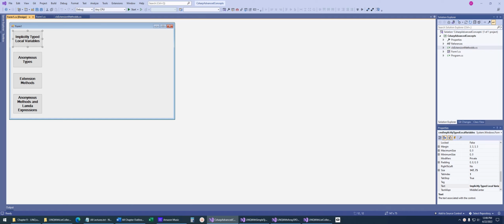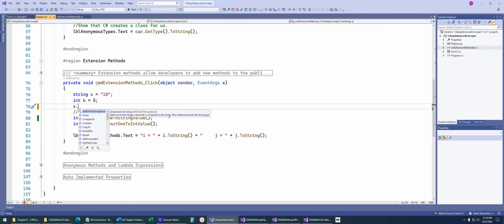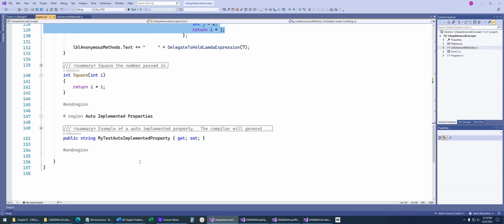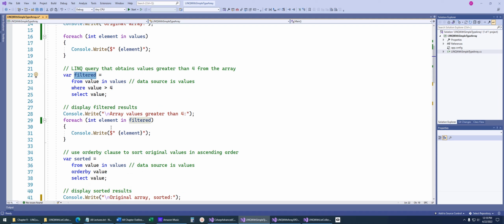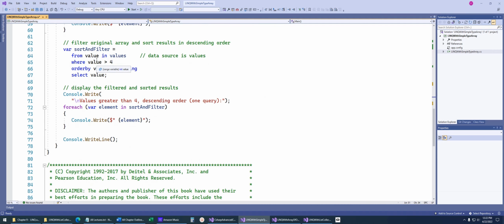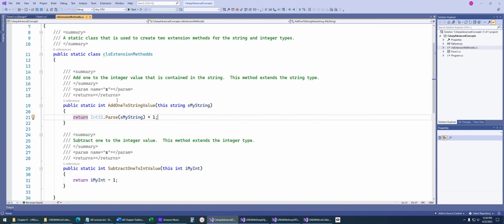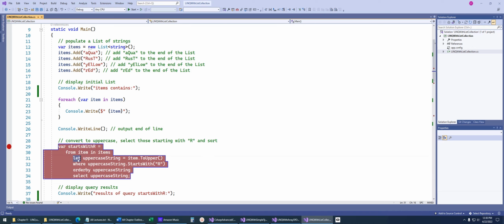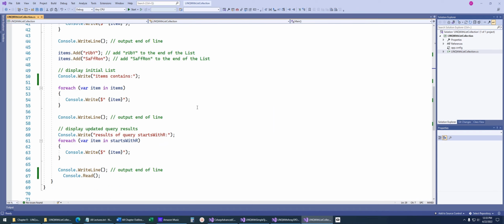C# LINQ, Generic Collections, Extension Methods, Anonymous Methods and Lambda Expressions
Time Description
0:20 CsharpAdvancedConcepts Program
0:30 Implicitly Typed Local Variables
0:36 “var” keyword enables you to declare variables whose type will be implicitly inferred
1:50 Anonymous Types
2:00 Allows you to create an instance of a class without having to write code for the class
2:40 Properties are read-only
3:00 C# creates the class for you
3:15 Extension Methods
3:20 Allows developers to add new methods to existing types, without having to sub-class it or recompile the original type
5:20 Anonymous Methods and Lambda Expressions
6:40 Don’t have to create a separate method for delegates
7:45 Auto-Implemented Properties
7:58 User can code the properties and the compiler will generate the private variables
8:06 Language Integrated Query
8:15 LINQ allows you to write query expressions to extract data from objects and databases
8:24 LINQ to Objects, LINQ to XML, LINQ to SQL
9:15 LINQ query begins with the “from” clause
9:20 LINQ program with array (Fig 9.2)
9:30 foreach statement uses IEnumerable
15:45 LINQ program with a class and anonymous types (Fig 9.4)
22:10 LINQ program with generic collection (Fig 9.7)